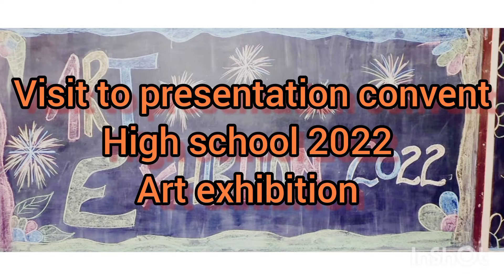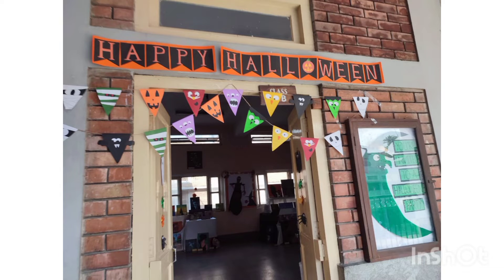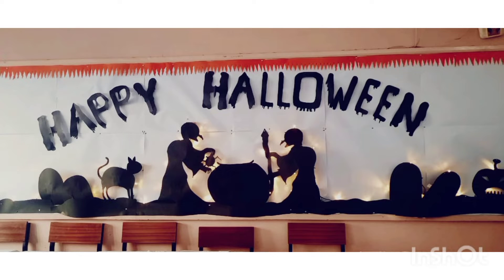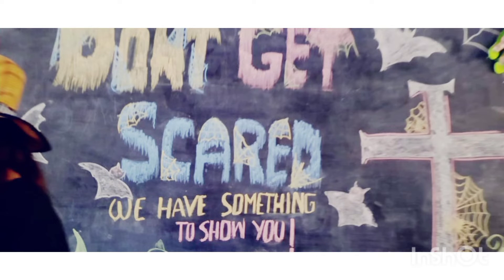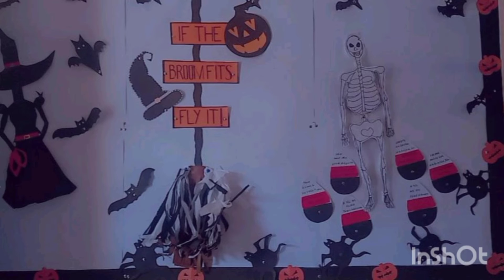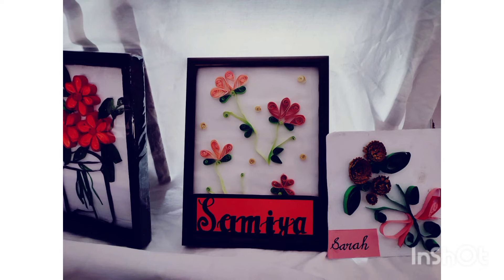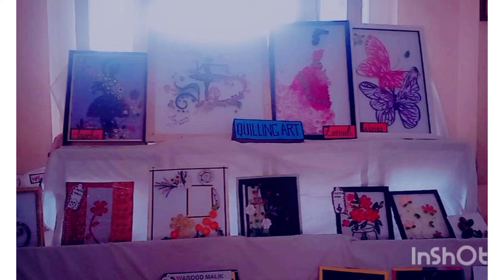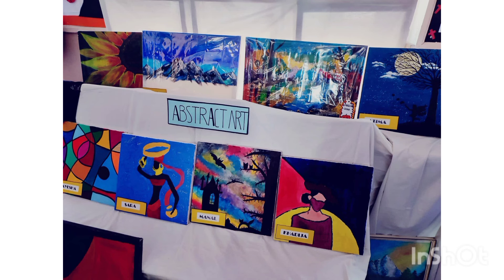A visit to presentation convent high school Peshawar